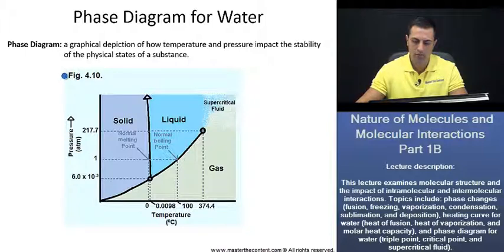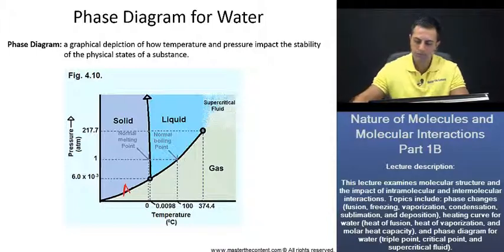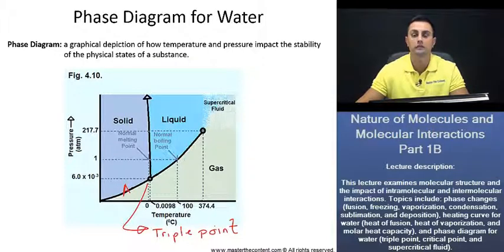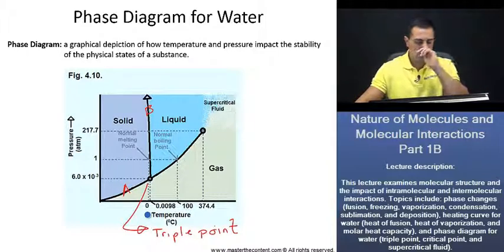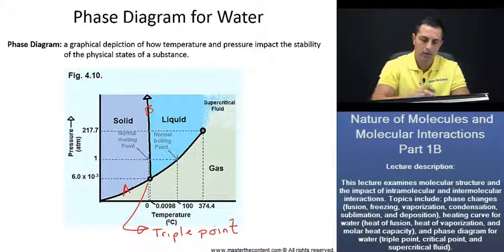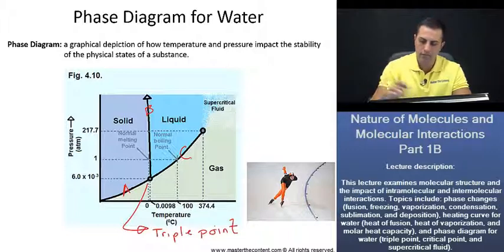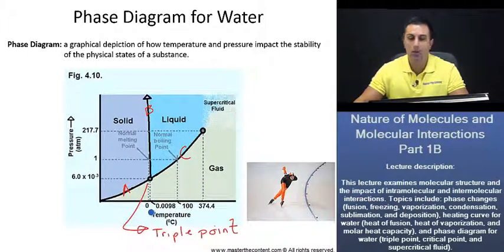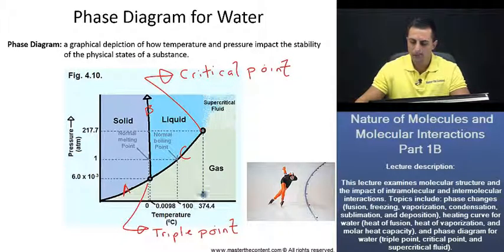MCAT®: Nature of Molecules - Phase Diagram for Water Explained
► Medical College Admission Test | Chemical and Physical Foundations of Biological Systems | Content Category 5B and 5C: Nature of Molecules and Intermolecular Interactions | Nature of Molecules and Intermolecular Interactions Part 1B

 ► Lecture Description:

- This lecture examines molecular structure and the impact of intramolecular and intermolecular interactions. Topics include: phase changes (fusion, freezing, vaporization, condensation, sublimation, and deposition), heating curve for water (heat of fusion, heat of vaporization, and molar heat capacity), and phase diagram for water (triple point, critical point, and supercritical fluid).